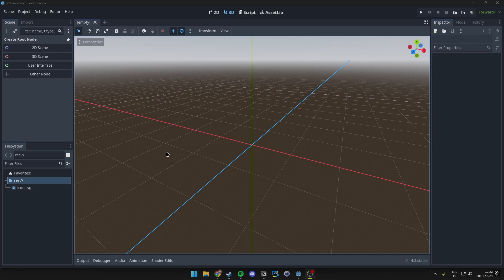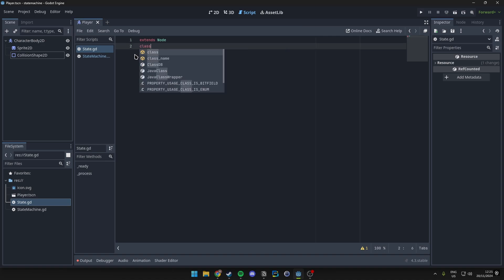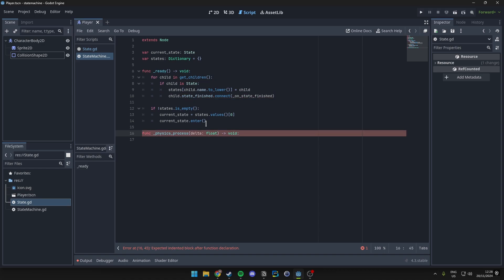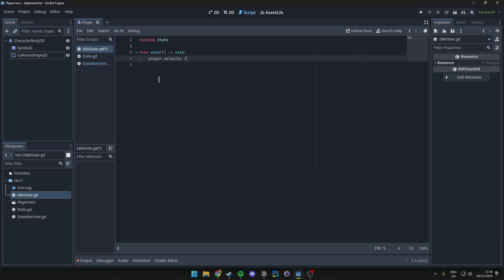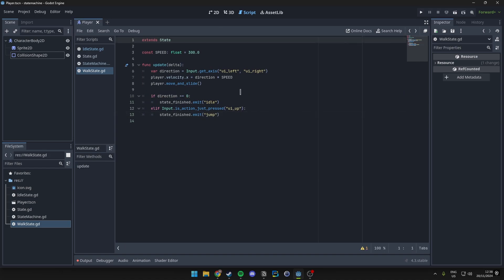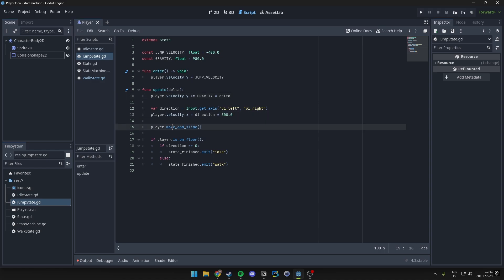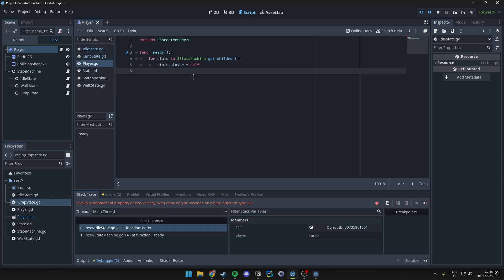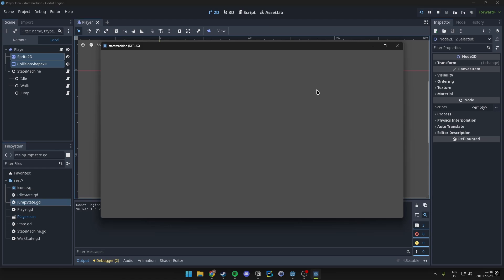Want to Create Professional Godot 4 Games? Learn State Machines Now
Mastering State Machines In Godot 4. Improve your code!

⭐️ Contents ⭐️
⌨️ (00:50) Project Setup
⌨️ (01:57) StateMachine.gd
⌨️ (02:32) State.gd
⌨️ (02:50) StateMachine.gd
⌨️ (07:32) IdleState.gd
⌨️ (09:20) WalkState.gd
⌨️ (11:02) JumpState.gd
⌨️ (13:30) Scene Modifications
⌨️ (14:19) Player.gd
⌨️ (15:29) Debugging
⌨️ (17:04) Demonstration
⌨️ (18:05) Outro